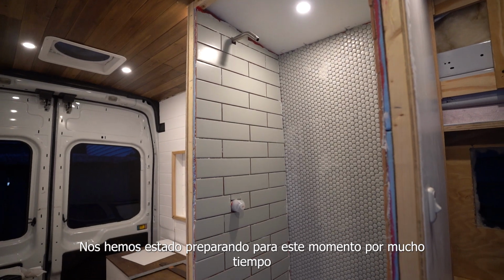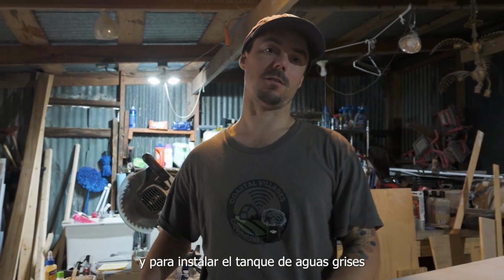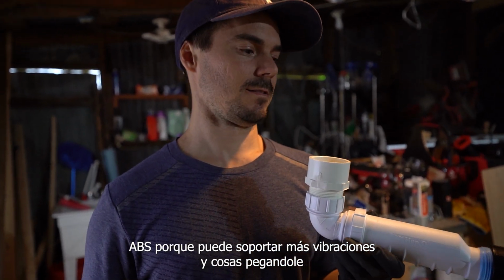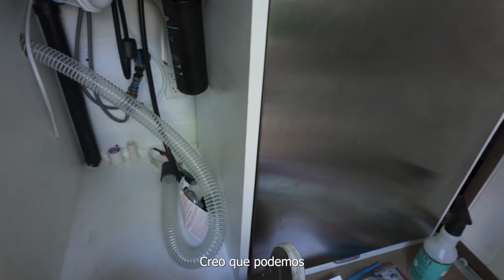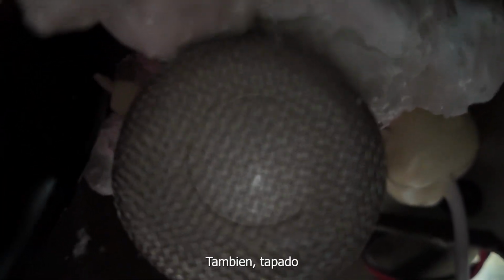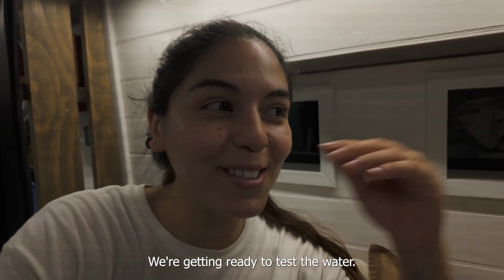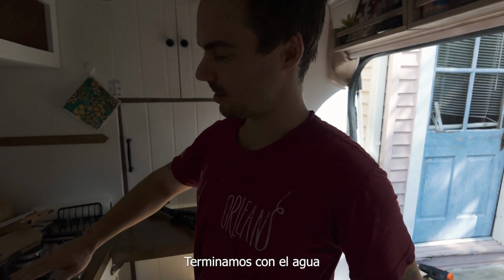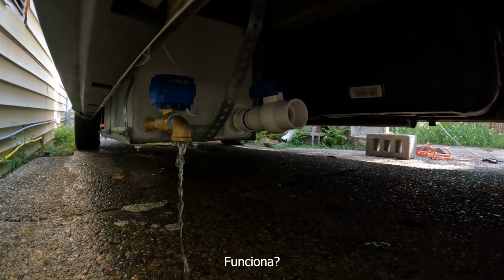DIY 20 Gallon Gray Water Tank | Ford Transit 250 - 148" WB | WE HAVE WATER! | Van Build Series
Hi guys! This is Coni from Chile and Aidan from the US
We fell in love while traveling in the south of Chile! We are currently living in the US, where we are working very hard and having lots of fun while we make our way to our next goal… building our tiny home on wheels!

We think life is TODAY! And the best way to enjoy while we are young is being out there. Nature, adventure and new experiences await!
Links:
Our mattress

Pluming stuff:

Wavin BV1B/UB HepvO Sanitary Waste Valve - 1-1/2" :

Class A Customs | T-2000 | One (1) RV Fresh Water 20 Gallon Tank, Grey Water

Motorized Ball Valve- 1/2" Brass Ball Valve with Full Port

Dura Faucet DF-SA188-WT RV Exterior Quick Connect Detachable Sprayer, Hose, and Utility Spray Dock Kit

Chapters:
00:00 - 00:23 Intro
00:23 - 03:43 Steps and materials
03:43 - 12:07 Preparing pipes and space
12:07 - 13:55 Progress talk
13:55 - 17:13 Testing water
17:13 - 19:31 Testing Gray Water
19:31 - 21:00 Wrapping up